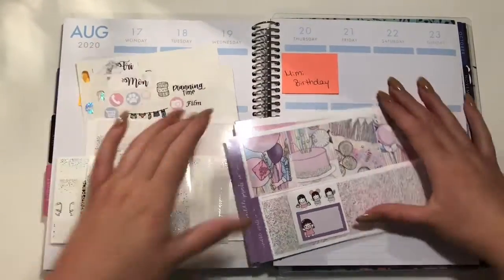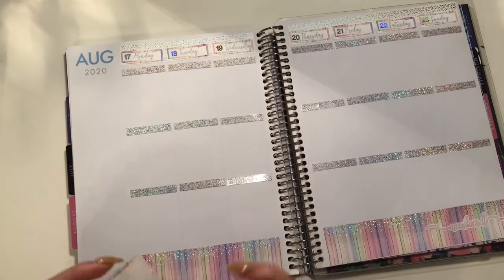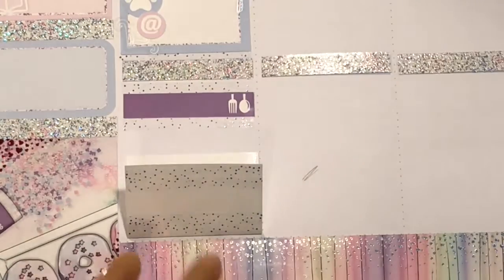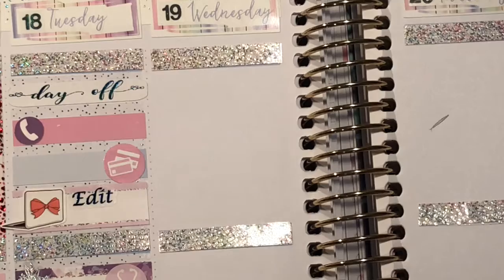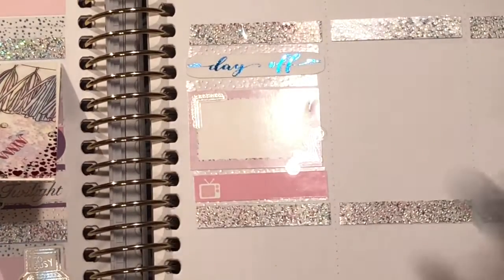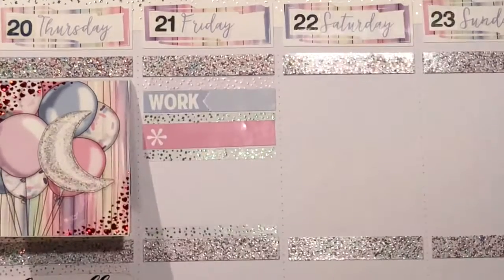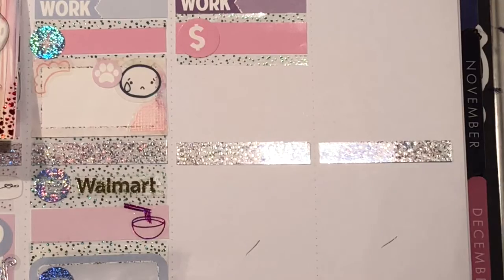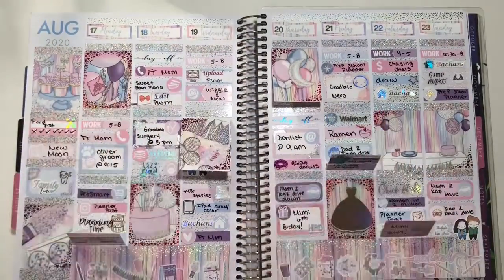Plan With Me | Holo Party (Scribble Prints Co)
Shops mentioned in video:
-Scribble Prints Co